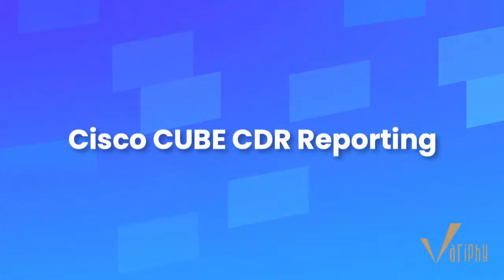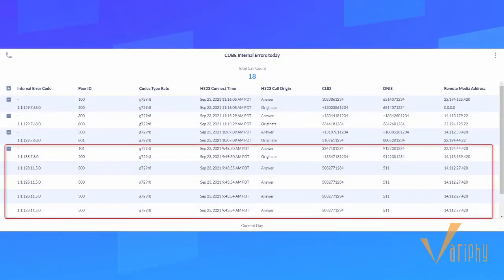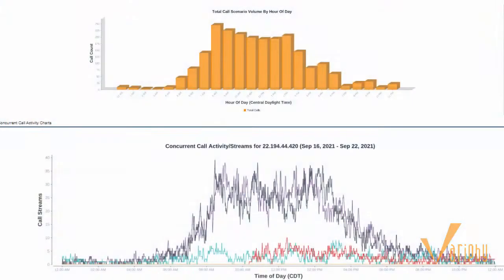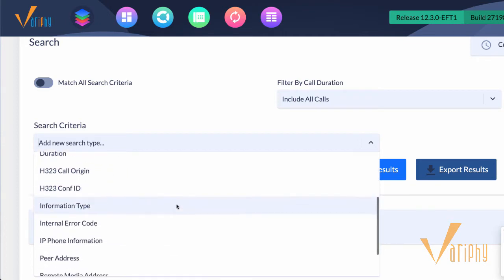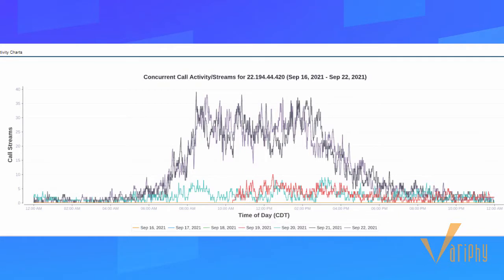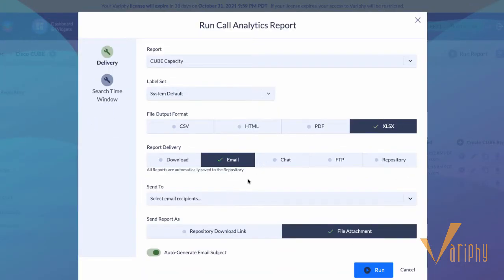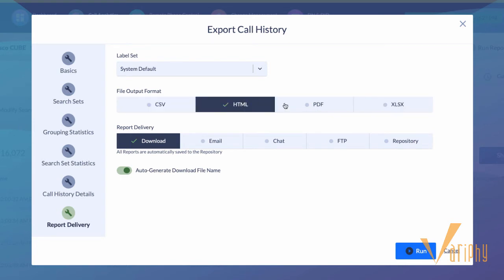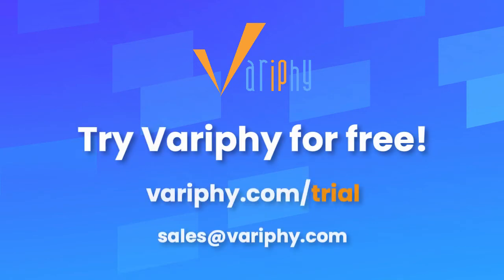Variphy Cisco CUBE CDR Reporting & Call Analytics Solution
Learn how the Variphy CUBE CDR Reporting & Call Analytics Solution can help your business.